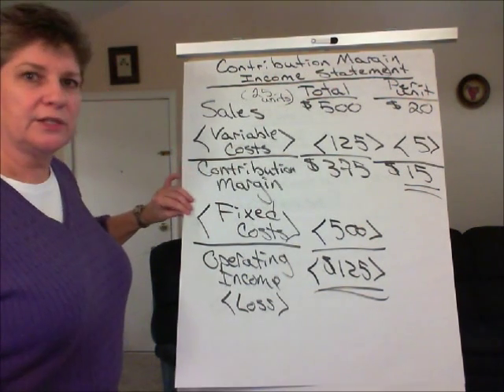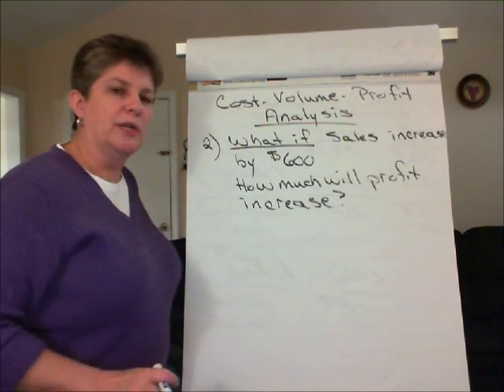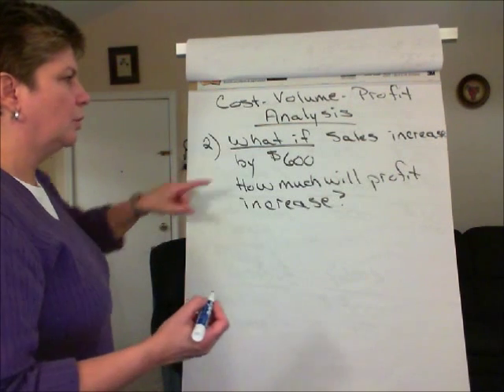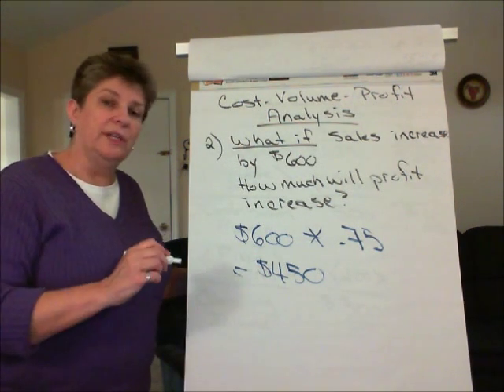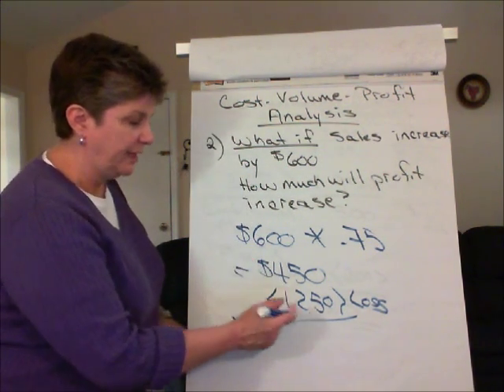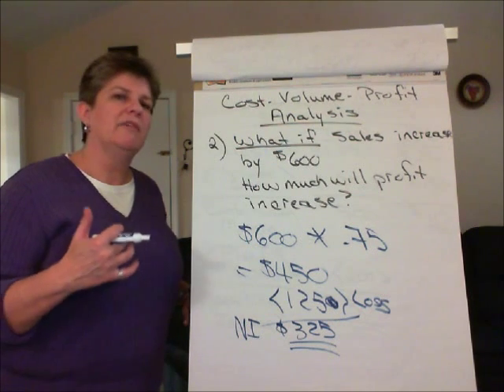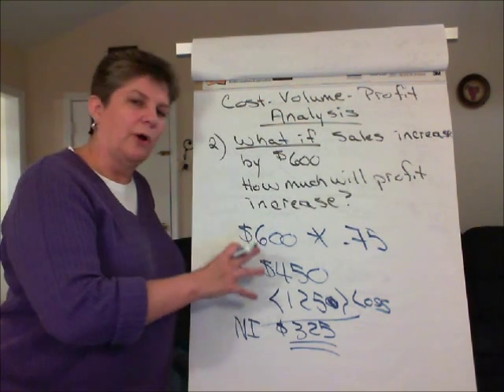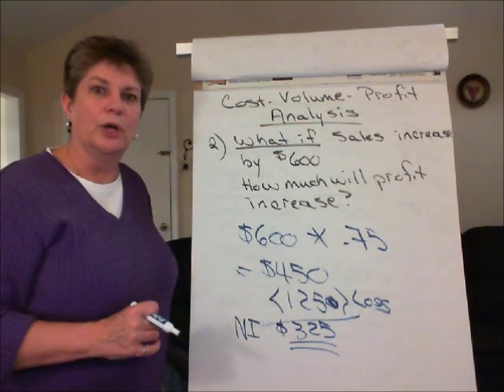IX. F. Estimated Income effect of changing sales $.wmv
Example of estimating the impact of a change in sales dollars on net income using contribution margin ratio.